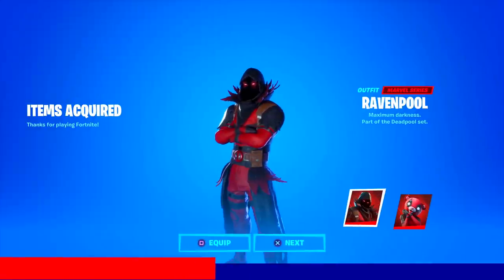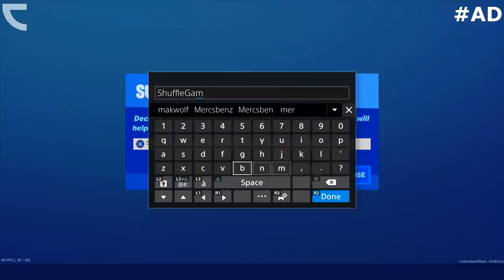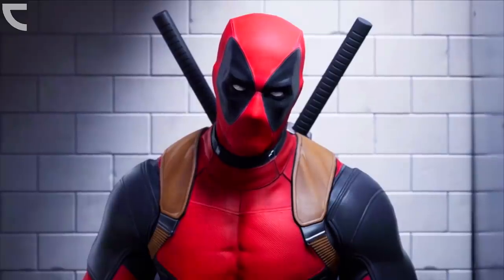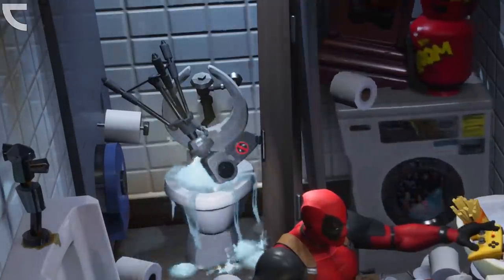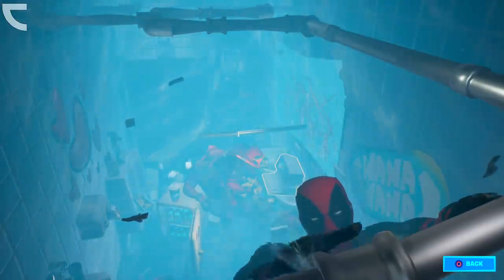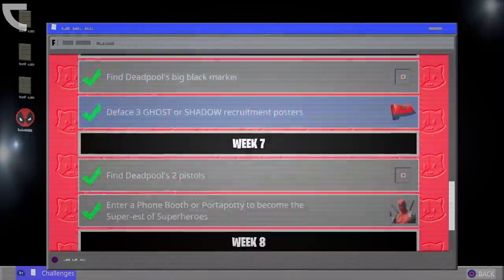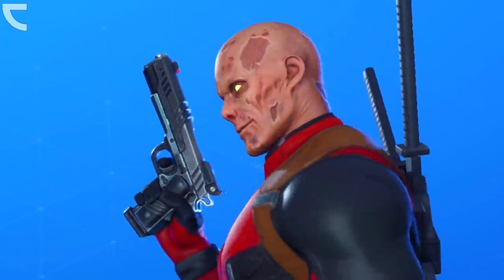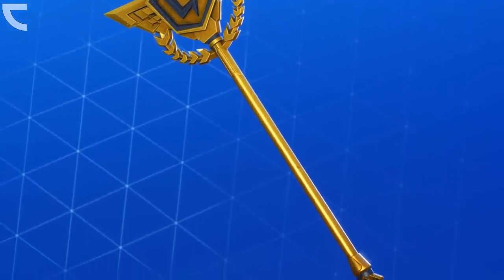Fortnite Deadpool Week 10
▶Support-A-Creator Code: ShuffleGamer
In this video I am showing you WEEK 10 DEADPOOL REWARDS In Fortnite: Battle Royale for the PS4, Xbox One, PC, Nintendo Switch & Mobile Devices [IOS + Android] in 2020. This Glitch will allow you to get Free Skins, Emotes, Pickaxes, V-Bucks, Rewards & Items! This video will show you WEEK 10 Deadpool Challenges, being: Find Deadpools Shorts and Find Deadpools Pants Enjoy the *NEW* DEADPOOL UPDATE (LIVE EVENT) in Chapter 2 Season 2!

Deadpool Challenges
WEEK 1:

WEEK 3:
- Find Deadpool's toilet plunger
- Destroy Toilets

WEEK 4:
- Find Deadpool's katanas
- Deal damage to opponent's structures

WEEK 5:
- Find Deadpool's stuffed unicorn
- Embrace the rainbow by visiting the Red, Yellow, Green, Blue, and Purple Steel Bridges

WEEK 6:
- Find Deadpool's big black marker
- Deface GHOST or SHADOW recruitment posters

WEEK 7:
- Find Deadpool's 2 pistols
- Enter a Phone Booth or Portapotty to become the Super-est of Superheroes

WEEK 8:
- Find Deadpool's pool floaty
- Dance at Deadpool's Yacht Party

WEEK 9:
- Find Deadpool's shorts
- Salute Deadpool's pants

Need more? I post daily Fortnite videos or anything interesting for Fortnite Battle Royale.